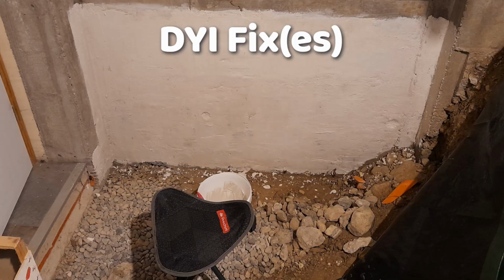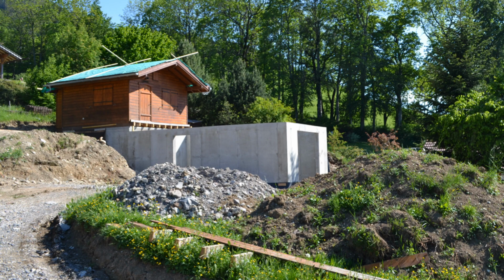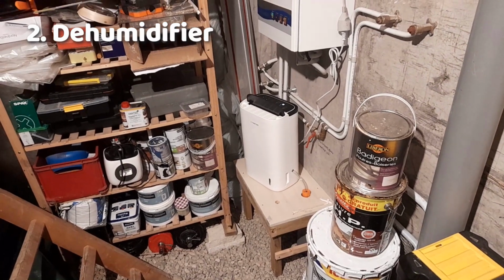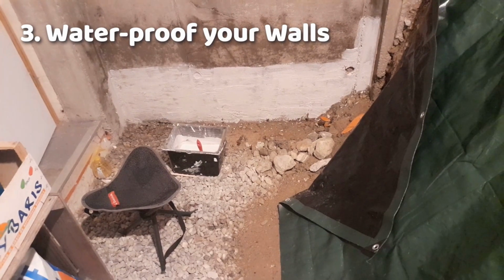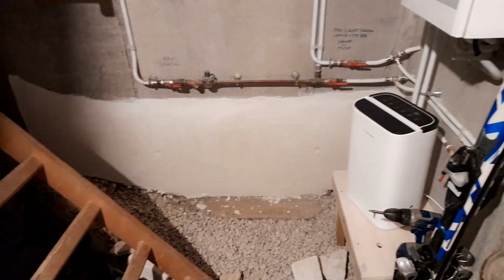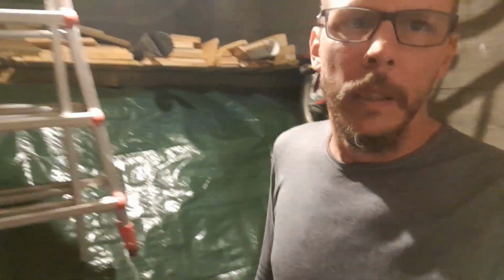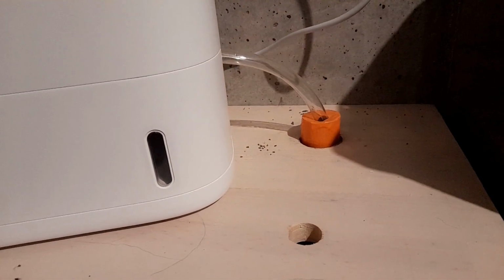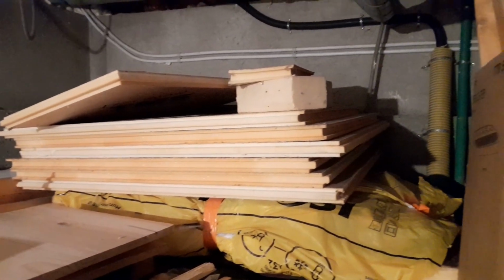Damp Basement DIY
How to dry out a damp basement you ask, How to remove humidity and lower the risk of mildew in your crawl space ? Well this video is for you. If you have a damp, humid basement of crawlspace or cellar or whatever you call it, Here are a bunch of strategies to lower the humidity and remove that musty musky smell and the risk of black mold, mildew and slugs.

- Really Big tarp
- MYSTERY PRODUCT

Just Click on the link and sign up to give me a buck.

PS. Please hit that *LIKE BUTTON*, apparently it really helps and also it's free and pretty easy. If you write comments I will frame them and put them on my wall. I love comments.

if you want. Thank You.